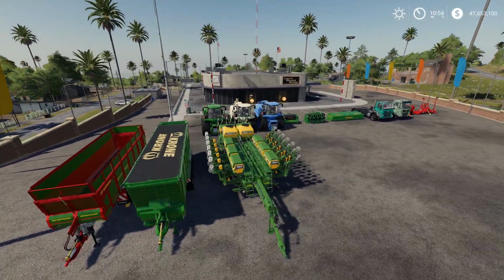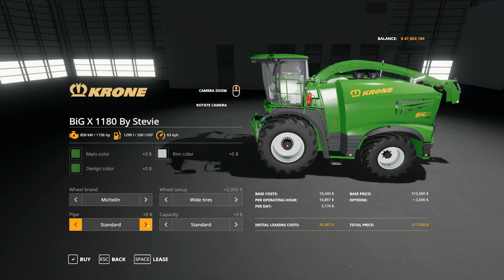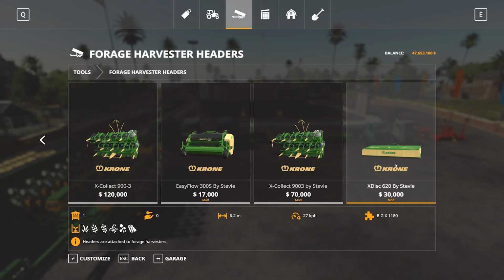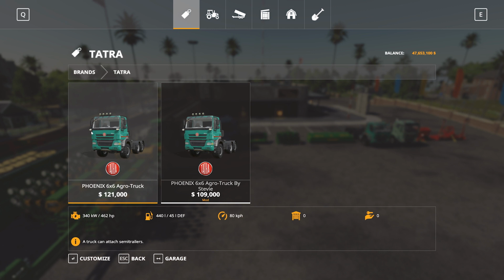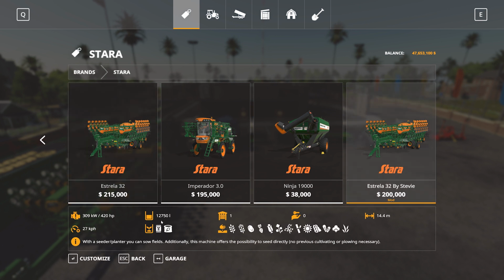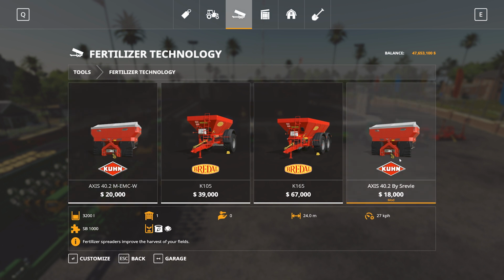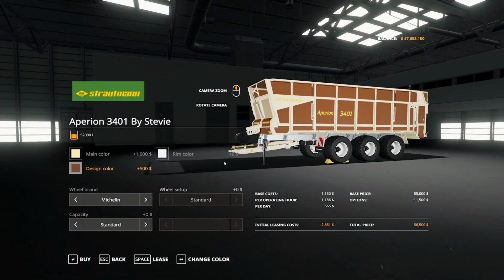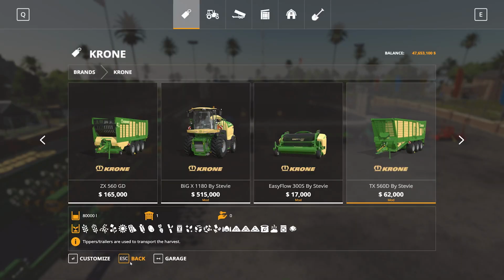FS19 - Mod Review - Mod Pack #2 - Stevie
Mod: Mod Pack #2 - Including MAN, TETRA, Strautmann, Krone, Kuhn and more

Author(s):  Stevie/Giants